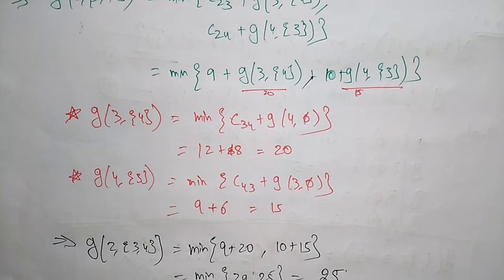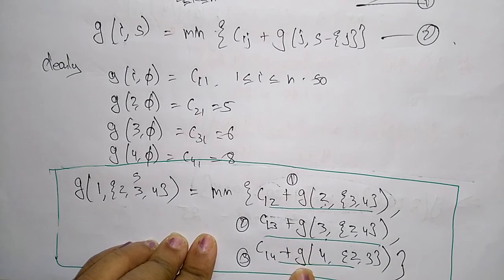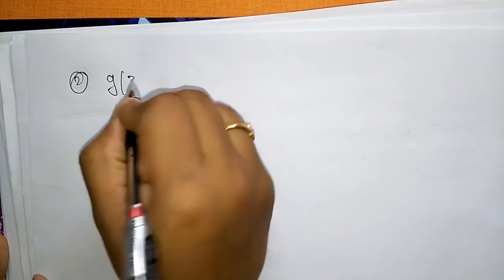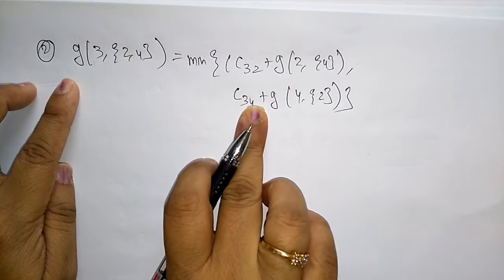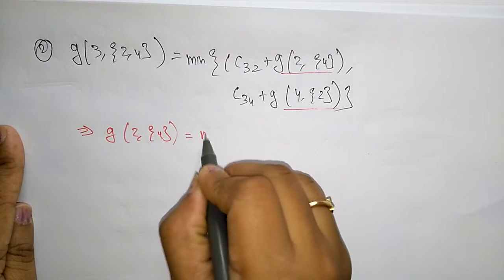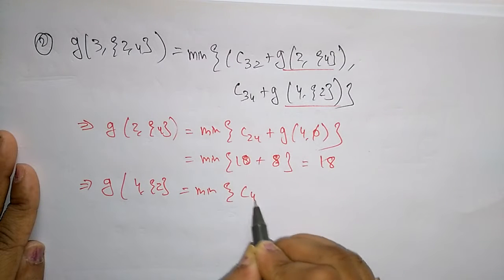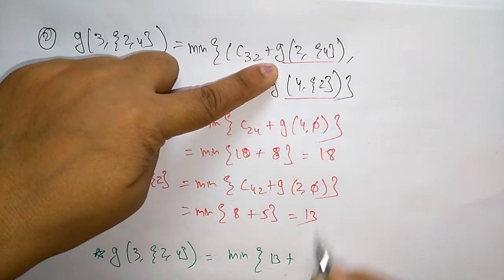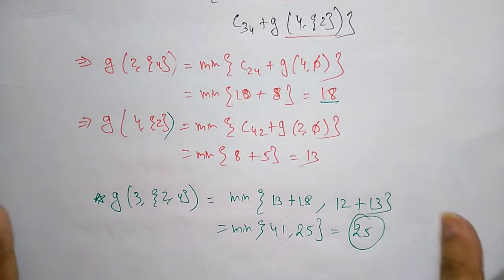Traveling Salesman Problem | Part-3/3 | Dynamic Program | DAA | Lec-51 | Bhanu Priya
Dynamic programming : Travelling Salesman problem example with solution